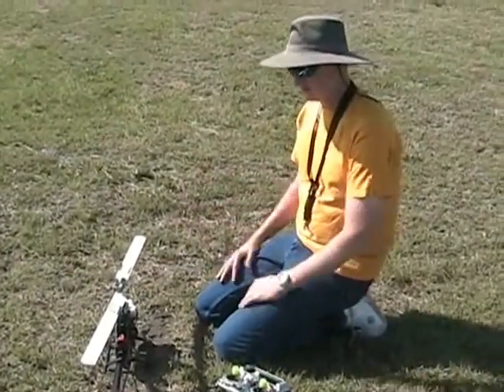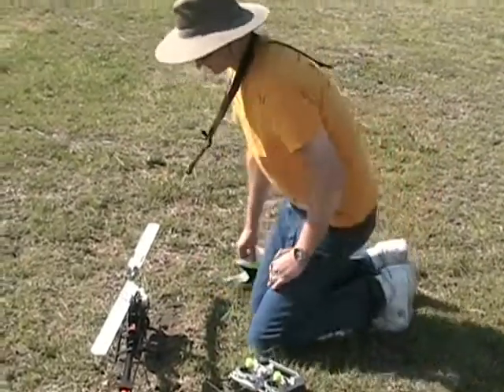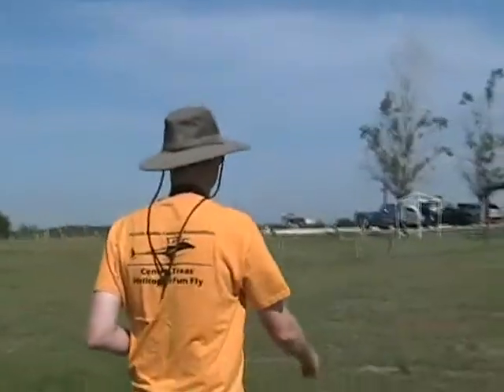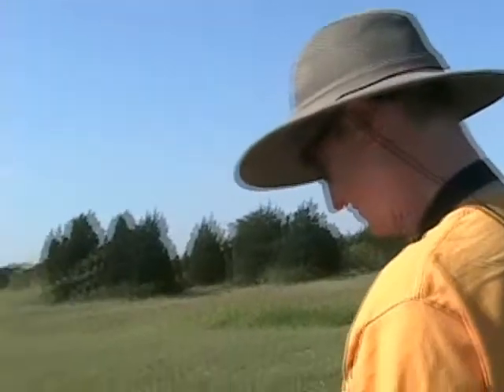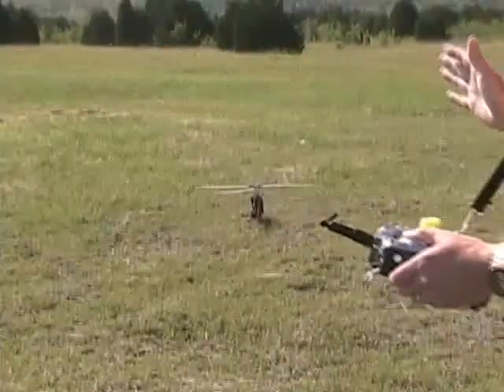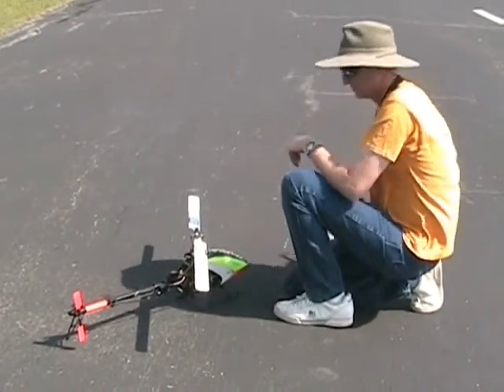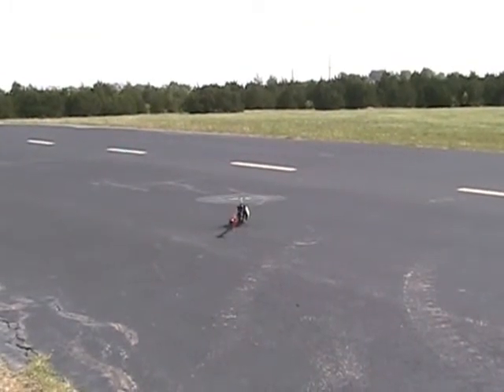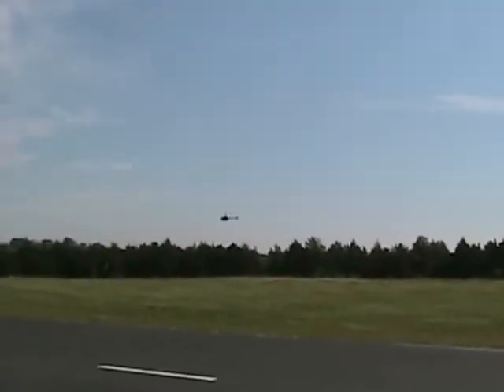Protos flybarless - first flight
This is the first flight of my MSH Protos after going flybarless! Here are the details:
Flybarless computer: Skookum SK-360
Motor: Scorpion 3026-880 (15T pinion)
Battery: 7S A123
ESC: Kontronic Jazz 80-6-18
Gyro: Spartan
Blades: Protek 3D CF 430mm